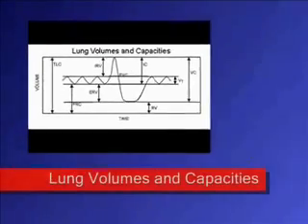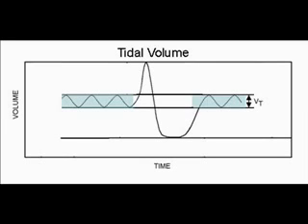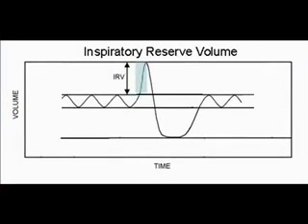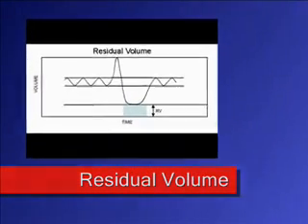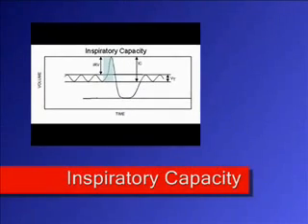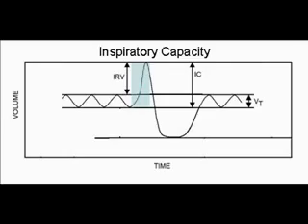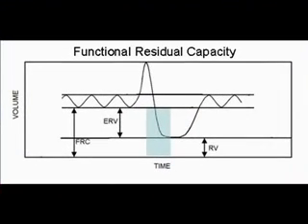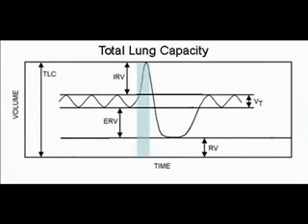Spirometry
A review of Lung Volumes and Capacities